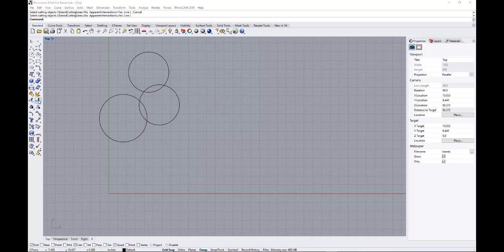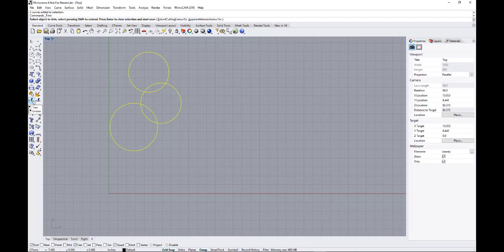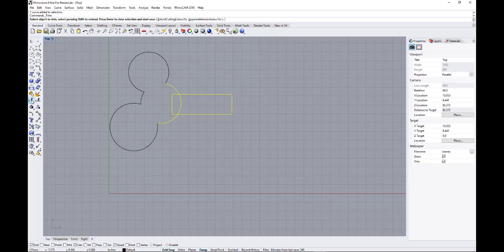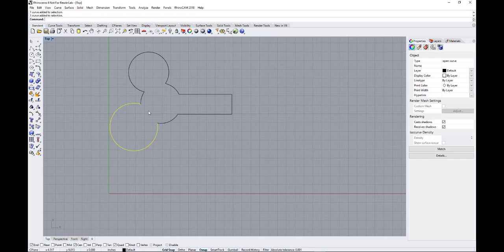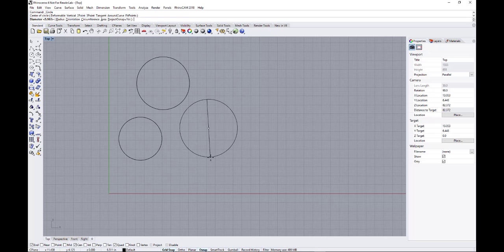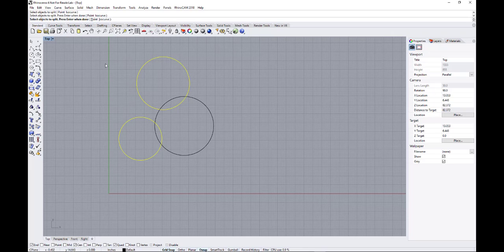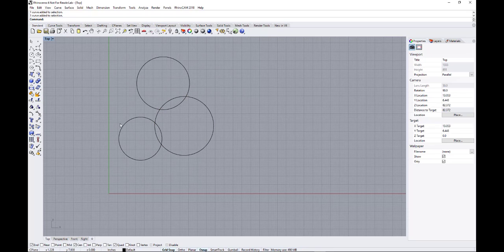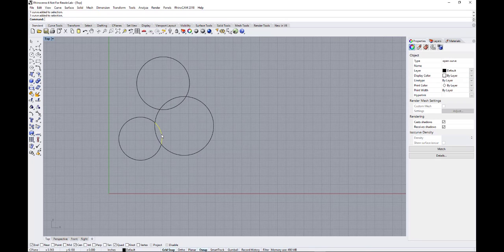RhinoTrim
Using trim and split in Rhino3D.